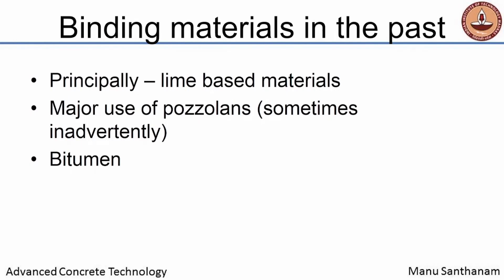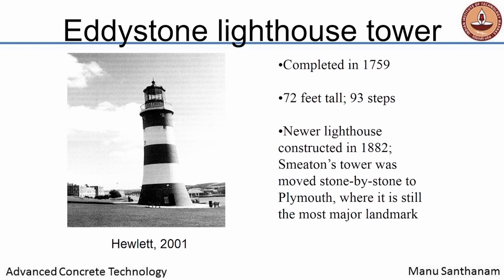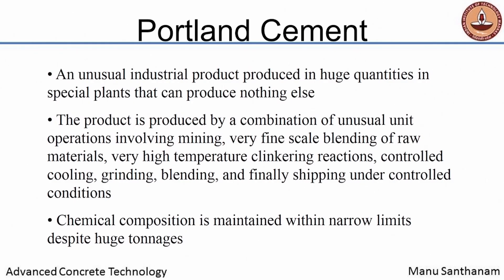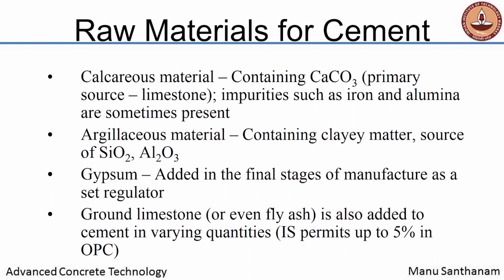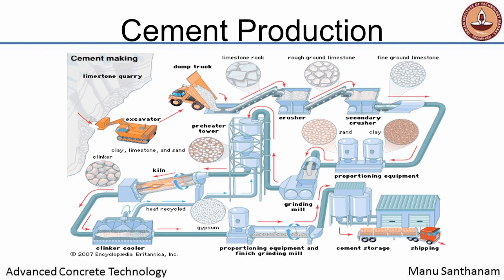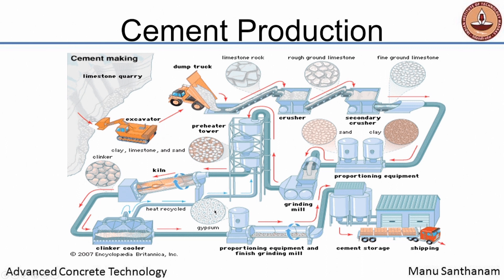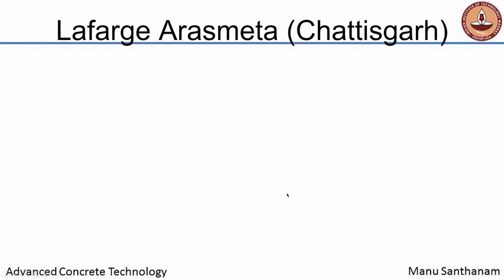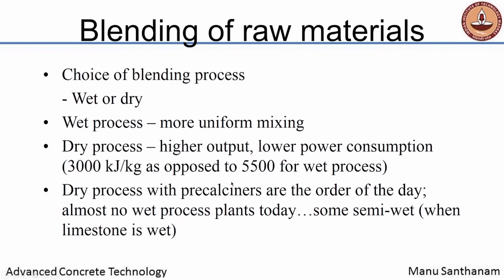Cement Production - Part 1